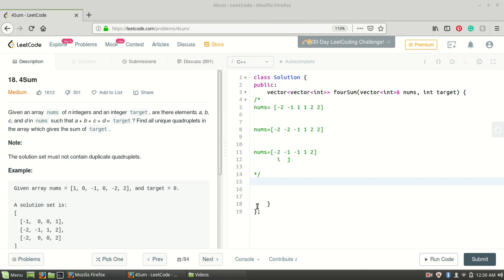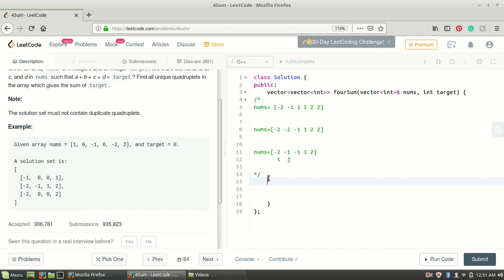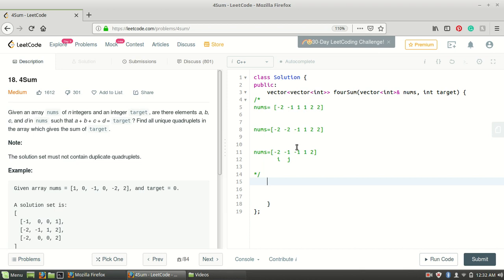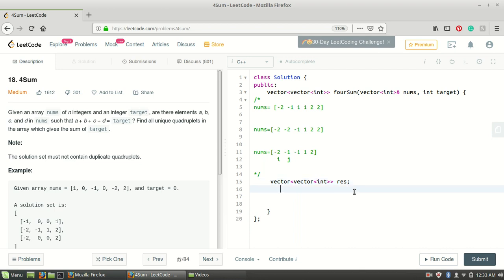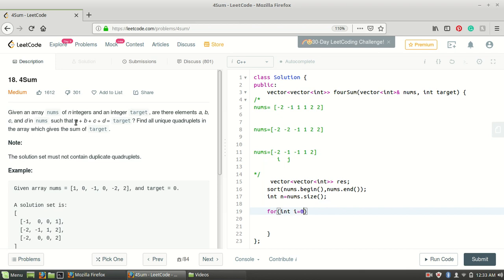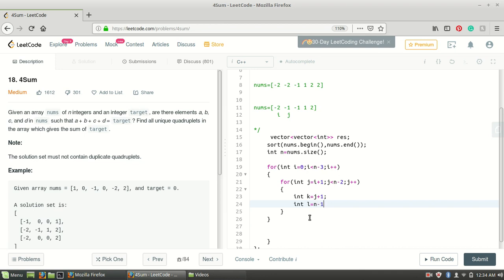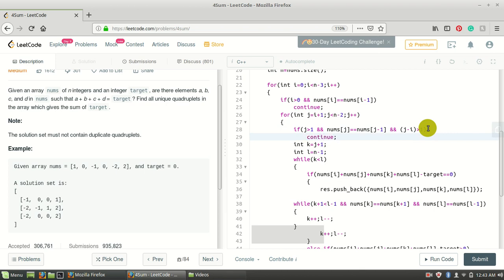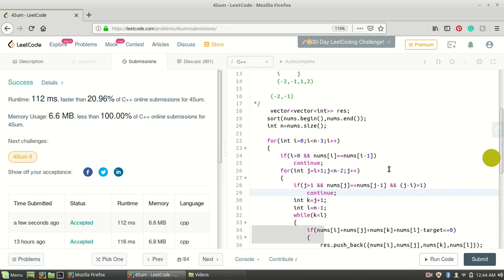4 Sum- LeetCode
In this video, I have explained the 4sum problem using 2 pointer approach. The complexity of the solution is 0(n^3).